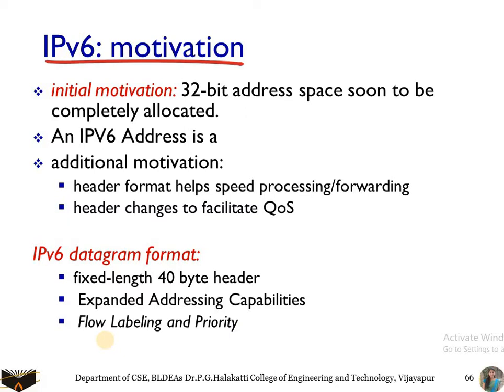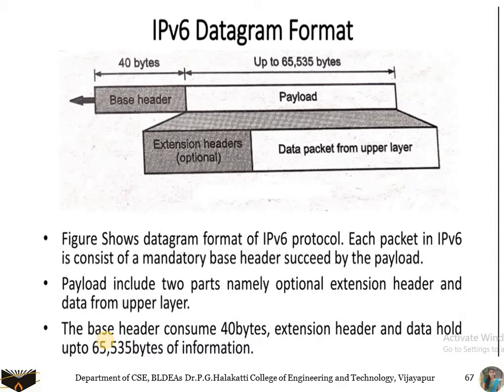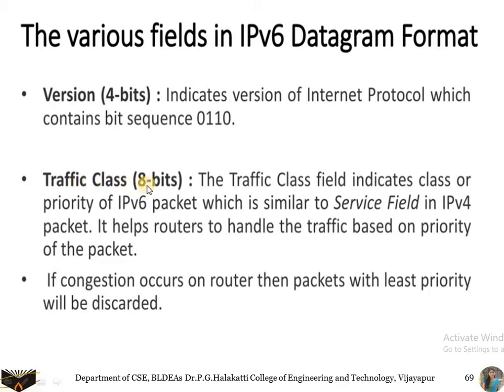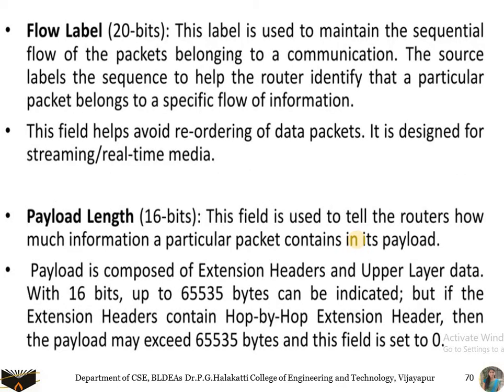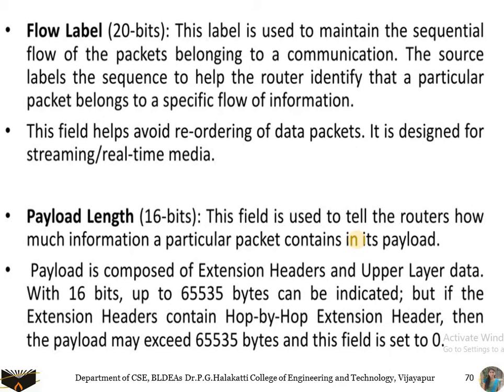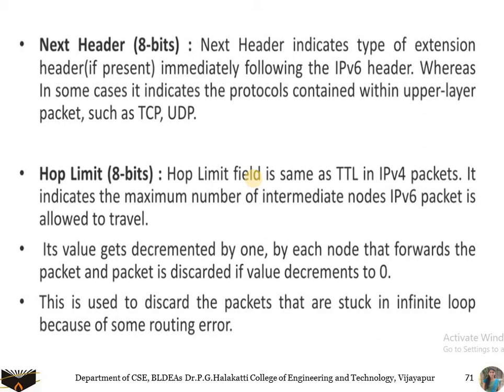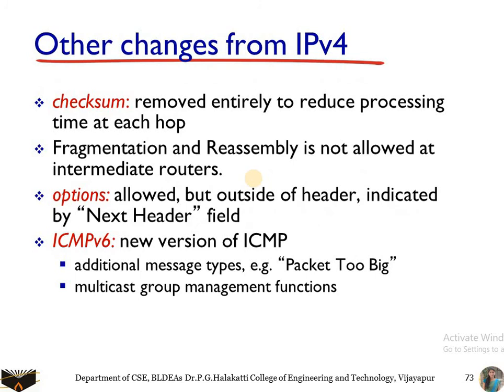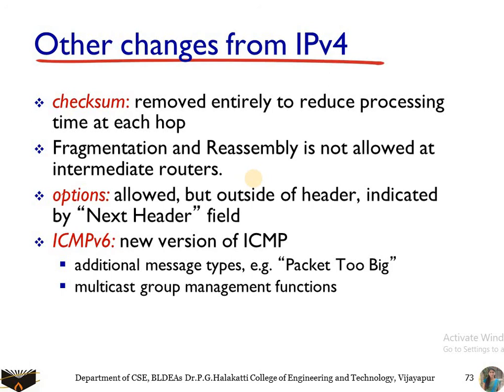CN Module3 Lecture9: IPV6 datagram Format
IPV6 datagram Format